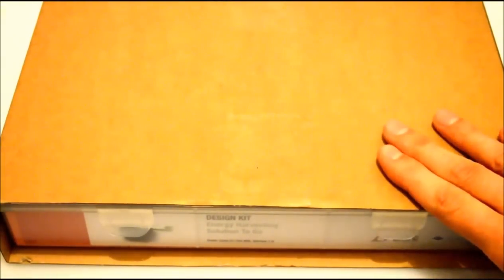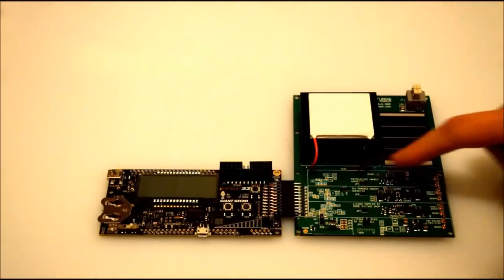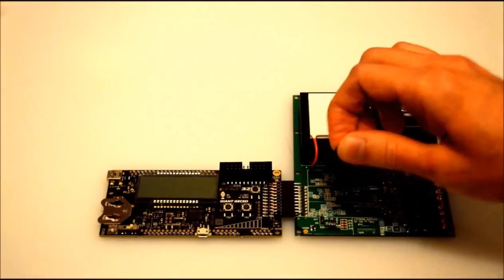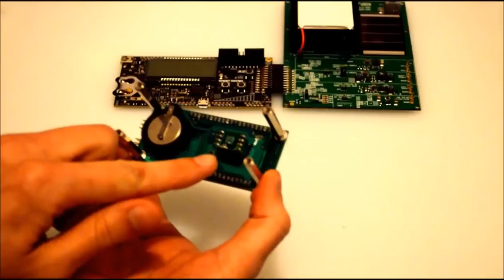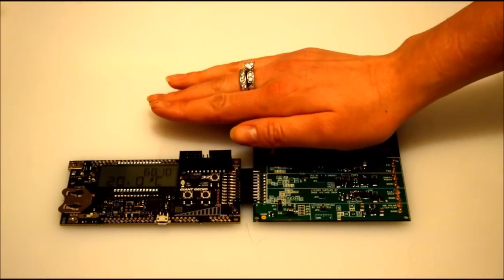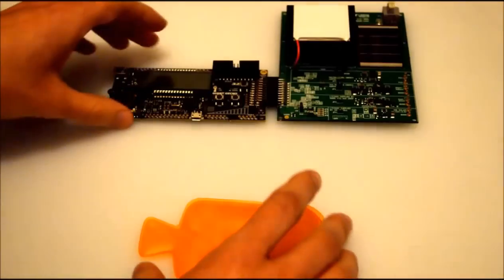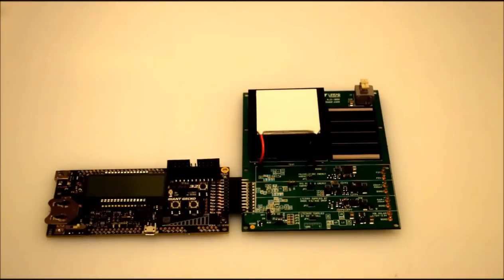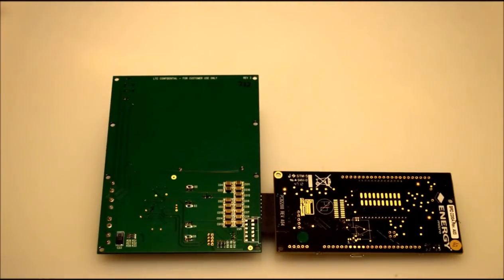Energy Harvesting Solution To Go Kit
My first impression about the kit that I got for RoadTesting. In my opinion, the great thing is that just after opening the box, the kit is ready to use -- you do not need to plug it into any computer to test its basic functionality. The harvesting board is cleverly divided into sections and you can employ your own transducers right away. If you do not have any, you can always use the onboard ones: peltier module (with radiator) and small solar panel. To chose the harvester you want to work with, use a jumper. By using another jumper you can select capacitors which you want to add as your energy storage. This is quite nice. So basically, the initial configuration is very simple.